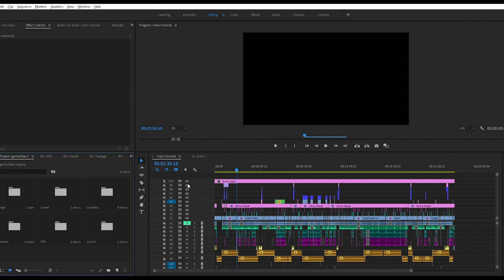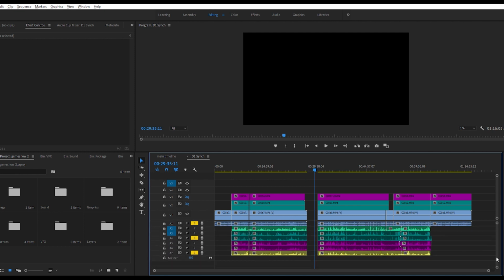How I organize my EDIT on Premiere (Youtube to Films)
This is from a recent fiverr job that I completed